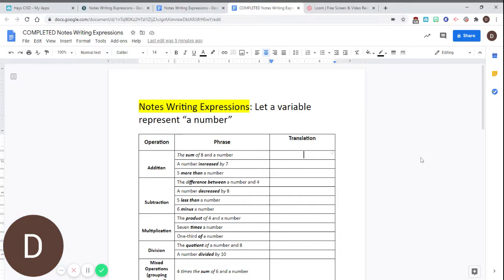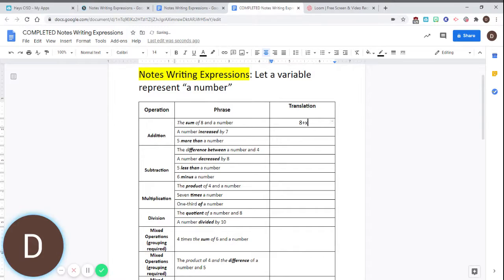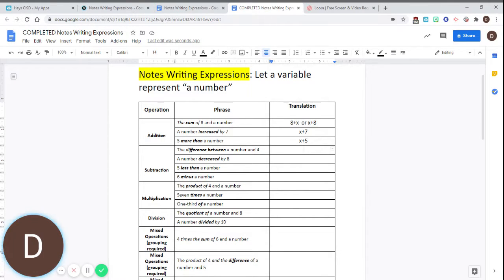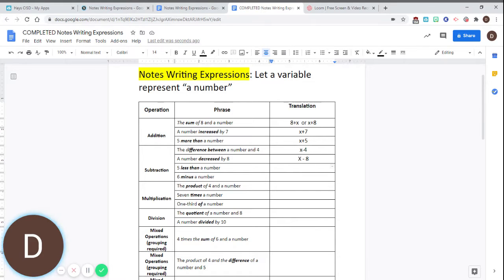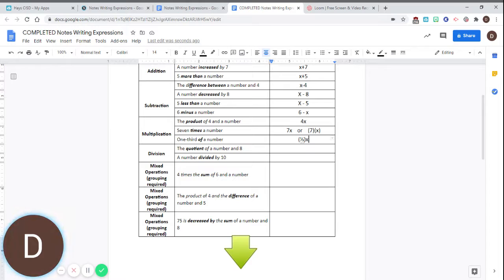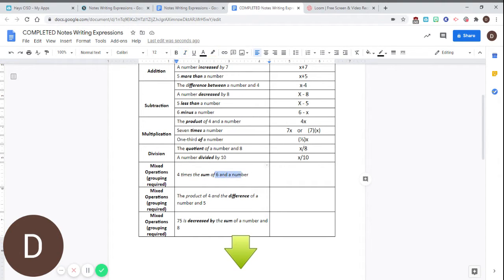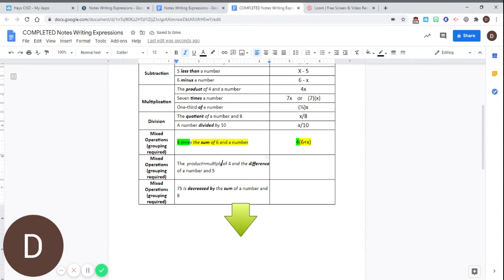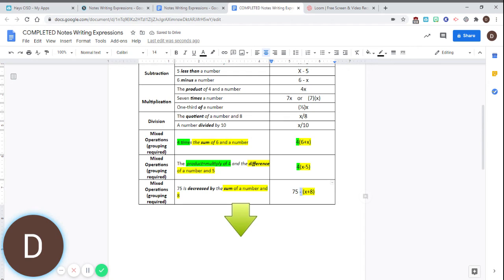COMPLETED Notes Writing Expressions